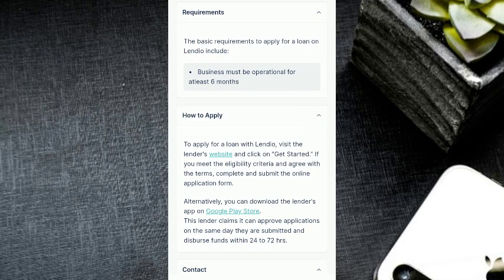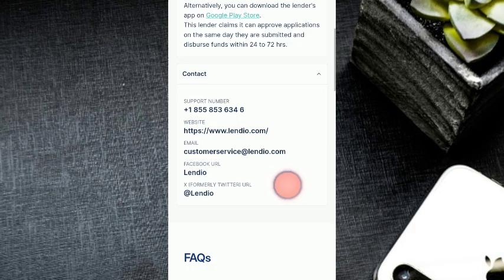HOW TO REMOVE OLD DEVICES FROM LENDIO LOGIN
In This Video, you will learn about HOW TO REMOVE OLD DEVICES FROM LENDIO LOGIN